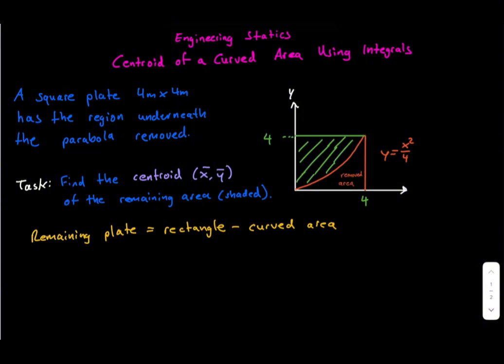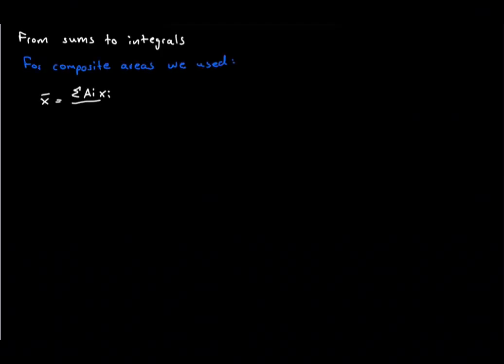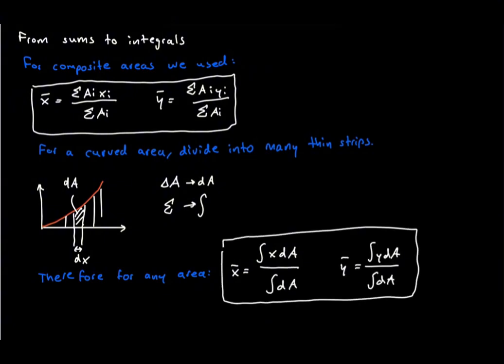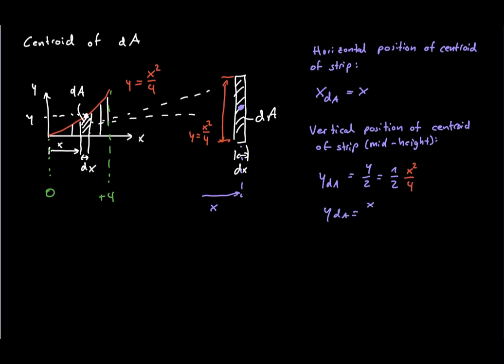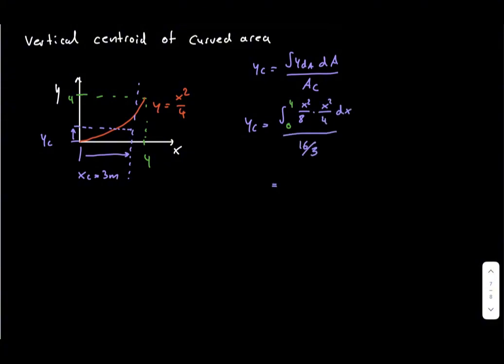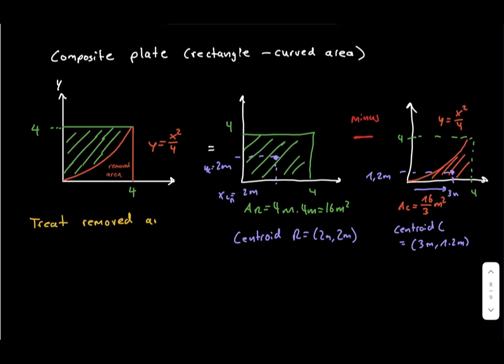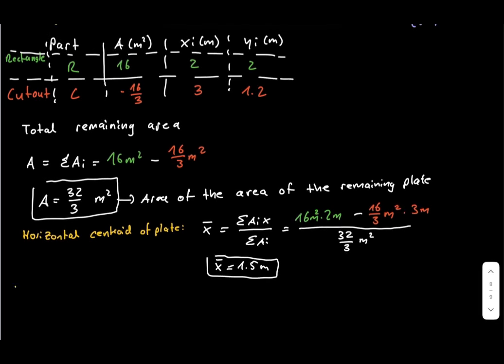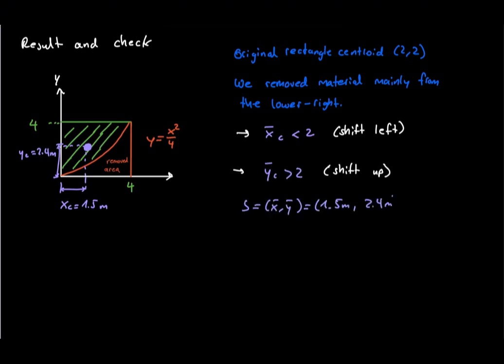Centroid of a Curved Area Using Integrals | Engineering Mechanics: Statics Part 31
In this lesson, we extend our centroid method from simple composite areas to a shape with a curved boundary.

We begin with a four-meter by four-meter square and remove the region underneath the parabola:

y = x² / 4

The key idea remains exactly the same: a centroid is an area-weighted average. For simple shapes, we calculate this using sums. For continuously varying shapes, those sums become integrals.

Using vertical differential strips, we determine the area and centroid of the region underneath the parabola:

A = 16/3 m²
x̄ = 3.00 m
ȳ = 1.20 m

Because this curved region is removed from the square, we treat it as a negative area in the composite-centroid calculation.

The resulting centroid of the remaining plate is:

x̄ = 1.50 m
ȳ = 2.40 m

We also use a physical check to verify the result. Since material is removed mainly from the lower-right portion of the square, the centroid should move left and upward, exactly as our calculation predicts.

This example connects three powerful ideas: composite areas, integration, and negative areas for cutouts.